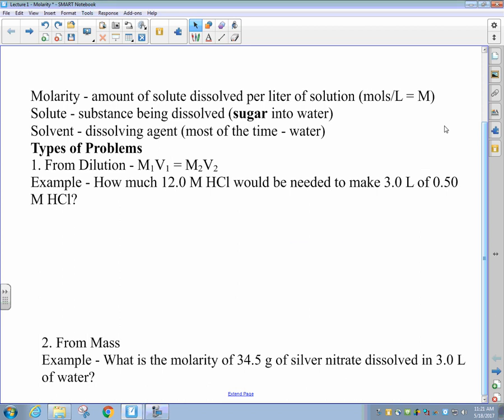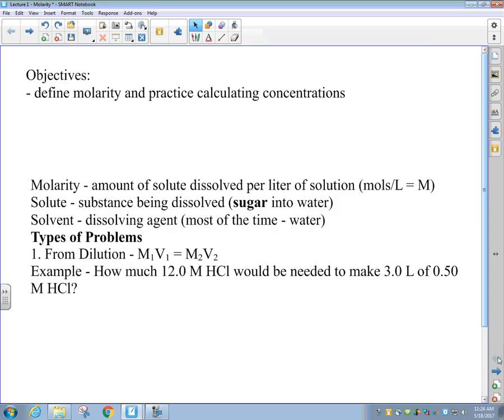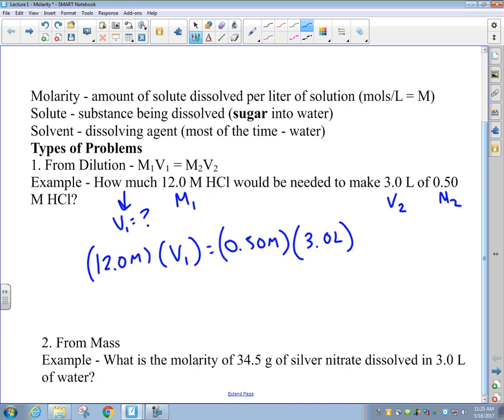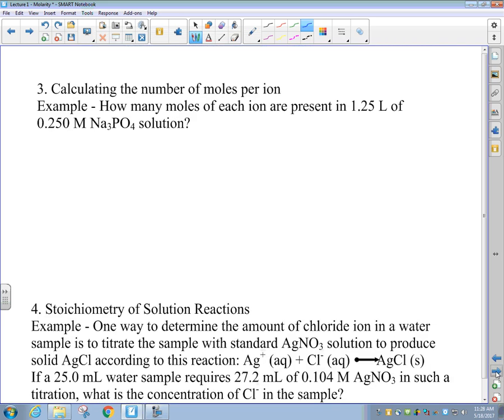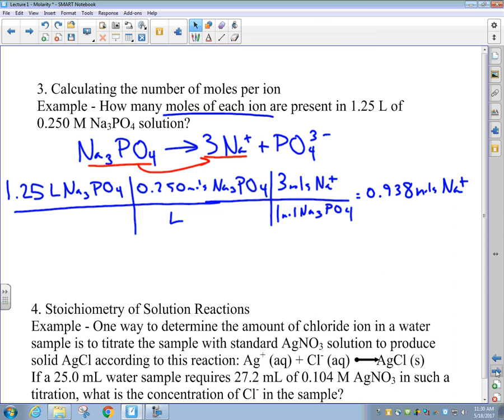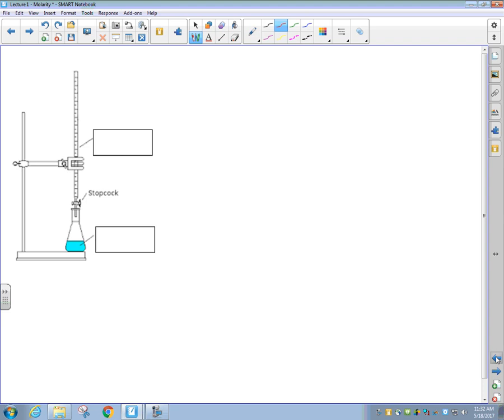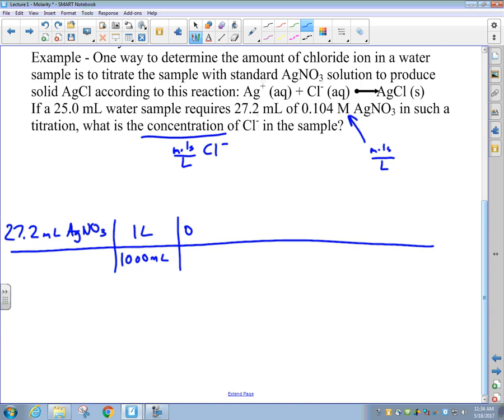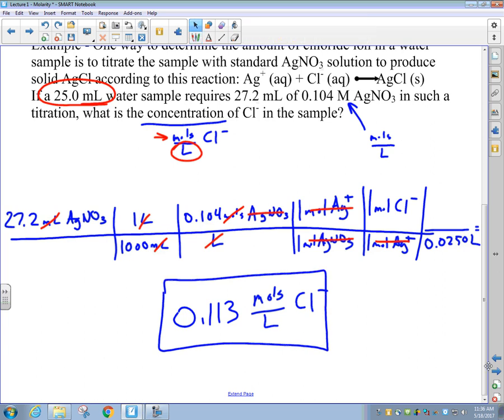Lecture 1 Molarity